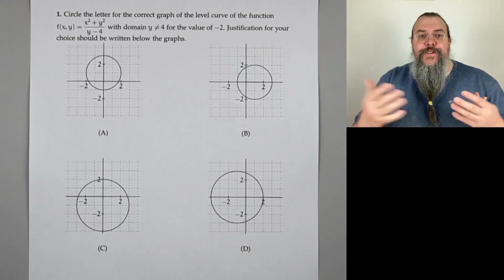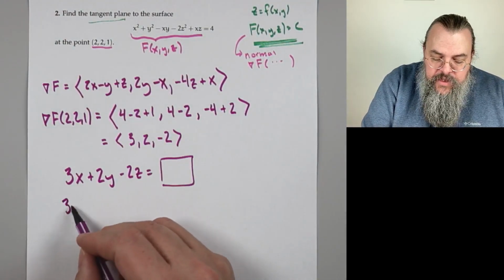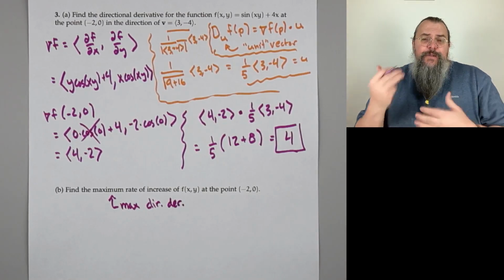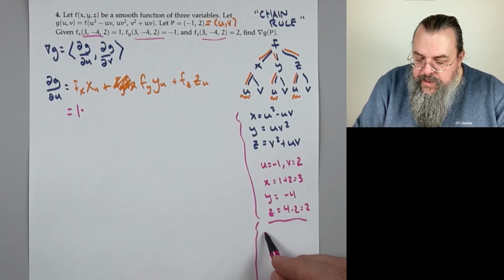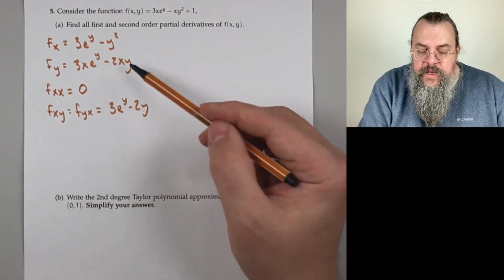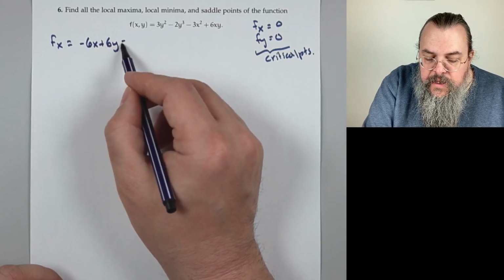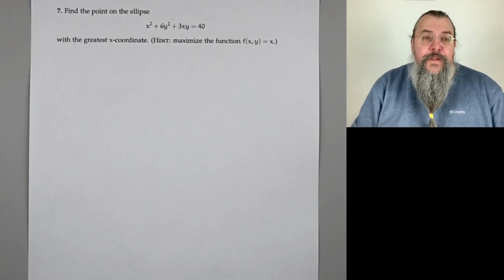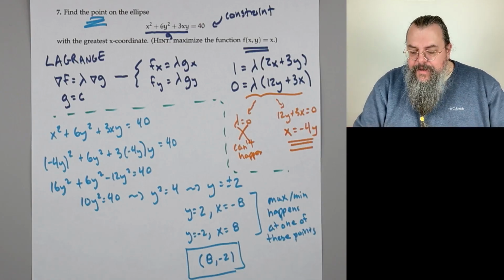Calc 3, Exam 2 walkthrough (Fall 2022)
0:00 Intro
0:30 1 -- Level curve
4:27 2 -- Tangent plane to (implicit) surface
9:12 3 -- Directional derivative
17:49 4 -- Chain rule
29:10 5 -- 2nd order Taylor polynomial
38:06 6 -- Find and classify critical points (second partials test)
46:47 7 -- Optimization / Lagrange multiplier